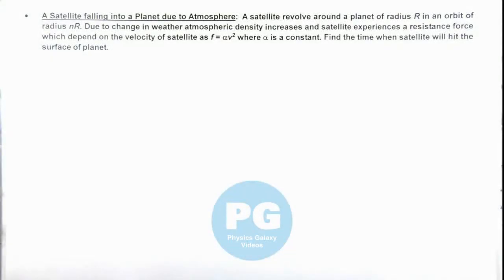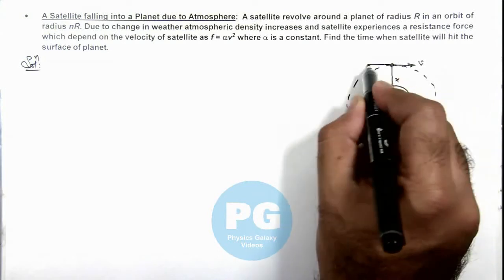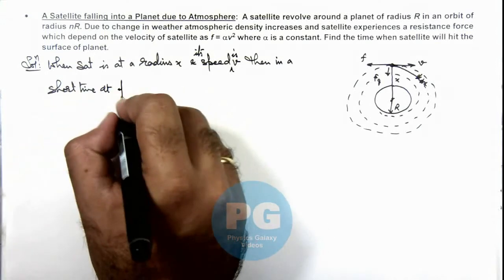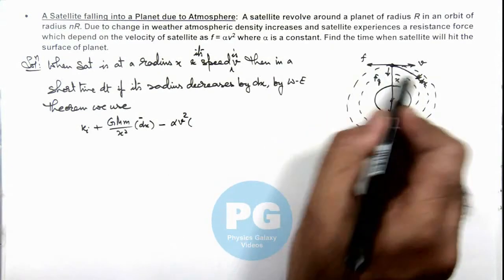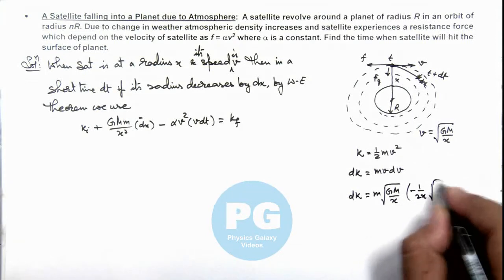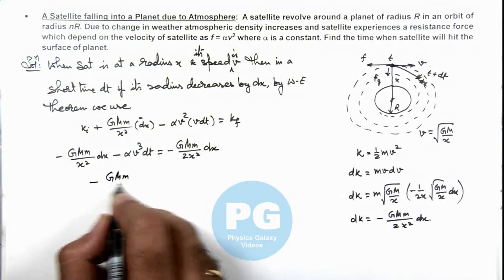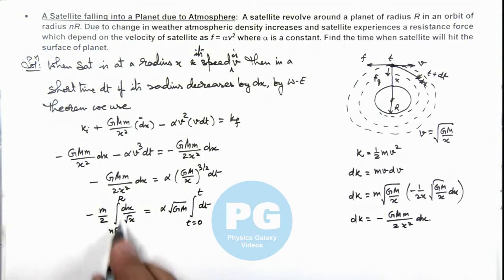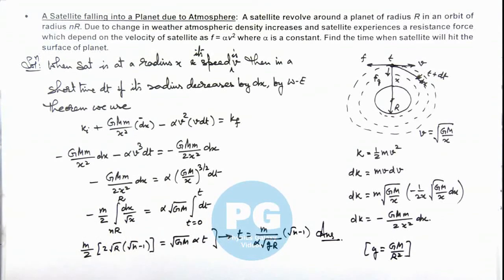3. Advance Illustration | Gravitation | A Satellite falling into a Planet due to Atmosphere